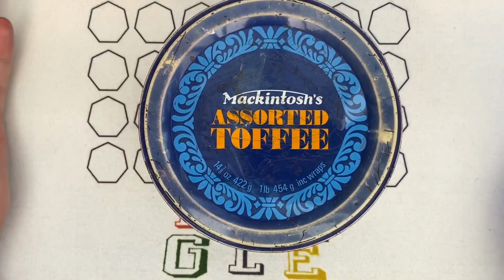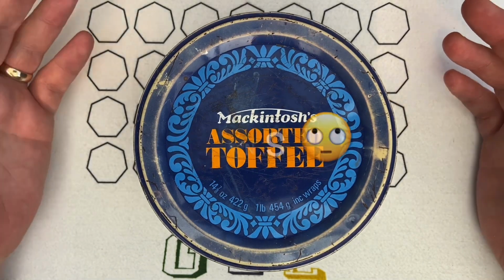10p Coin Hunt Ep30 and the Launch of the Tales of the Coin Tin Series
Bungle, Lady M and (occasionally) Ellie hunt through £2, 10p's and 50p's looking for commemorative and low mintage coins to fill our albums

Join us on Mondays for our £2 hunts, Wednesdays for our 10p hunts and Fridays for our 50p hunts

You can write to us at:
Bungle Collects
TS19 1ZA